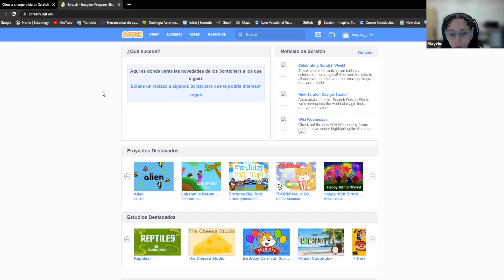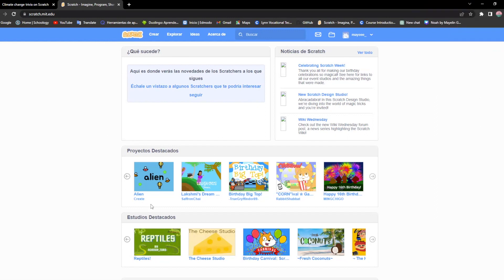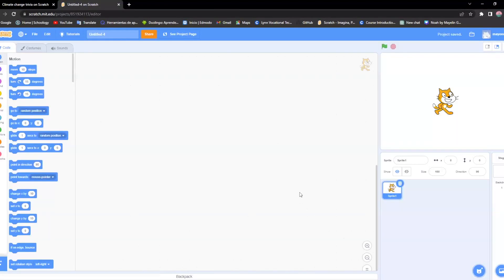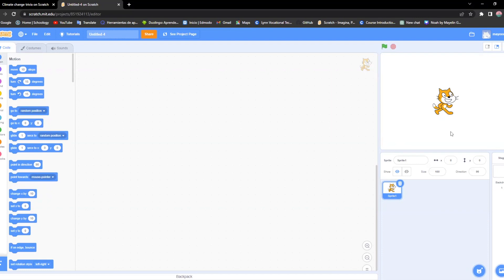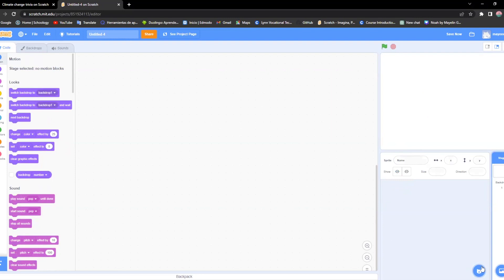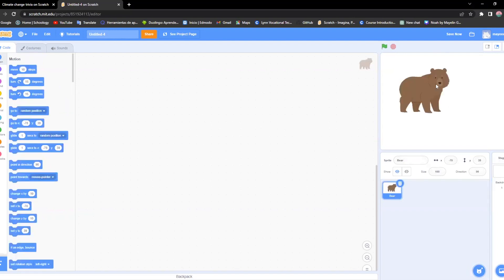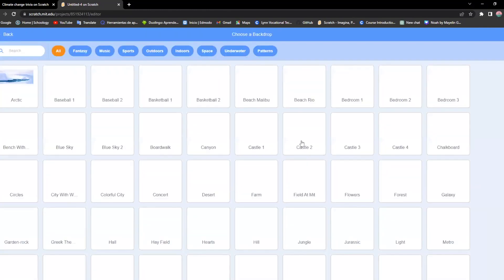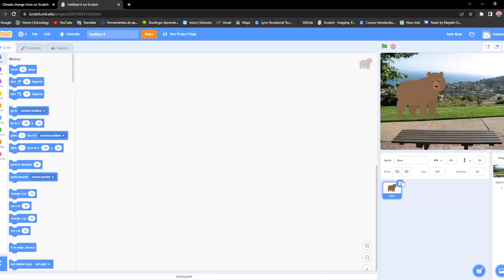Climate Change Trivia Game (Part 1) - Hour of Code | Scratch Tutorial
This Hour of Code computer coding tutorial was created by Mayelin, one of CodeSpeak Labs' high school students! She looks for different ways to take care of our planet and will teach you how to code a project in Scratch that asks you trivia questions on climate change.

✏️ WHO WE ARE: At CodeSpeak Labs, we empower youth to use tech to build a better world. ✏️